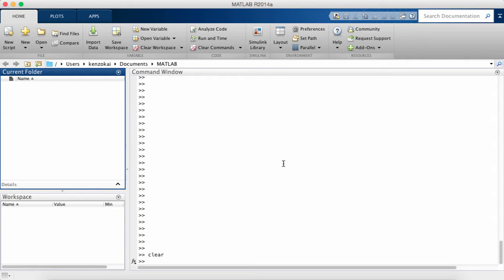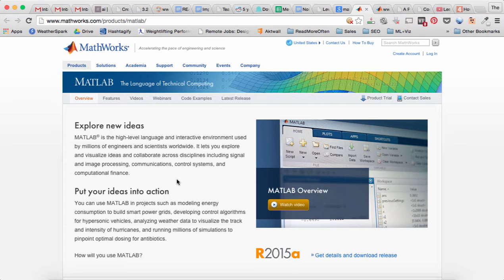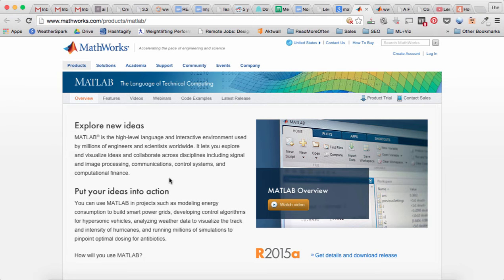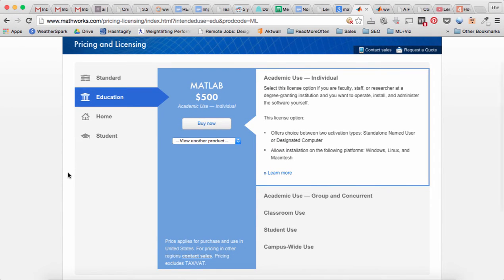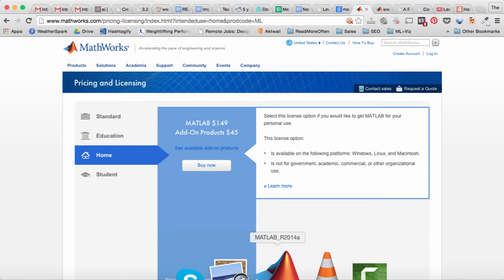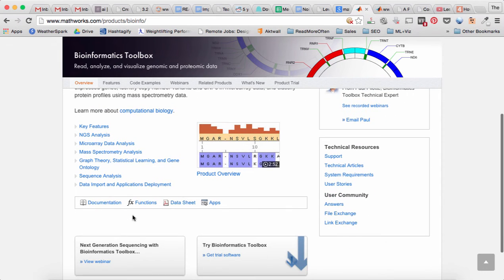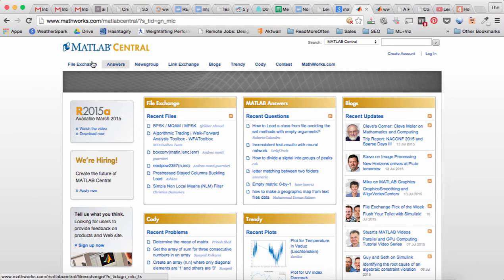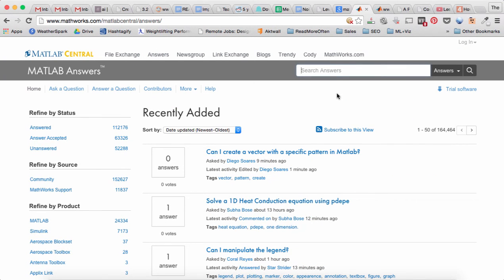What is MATLAB & getting MATLAB